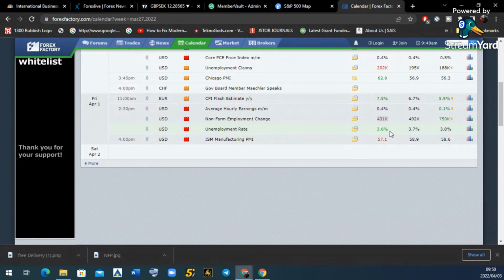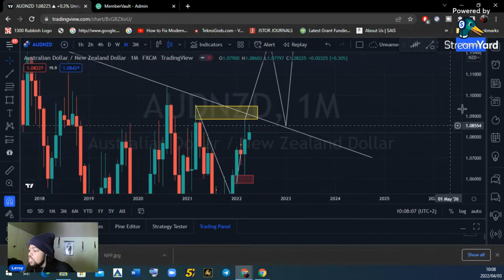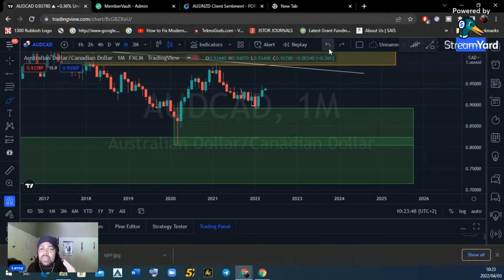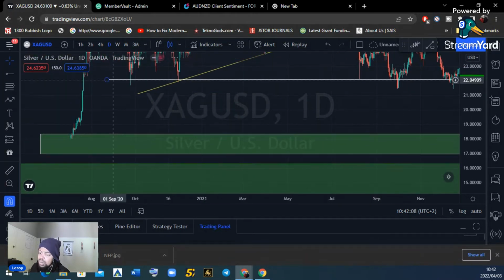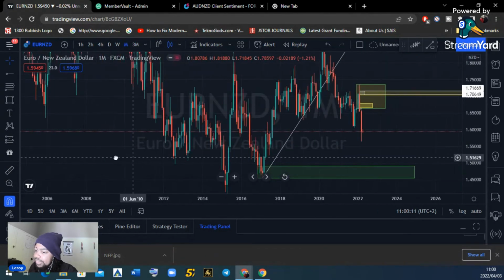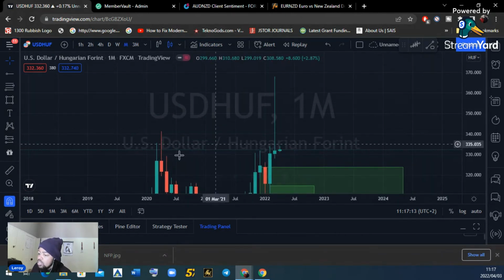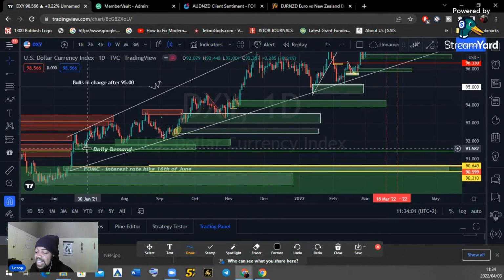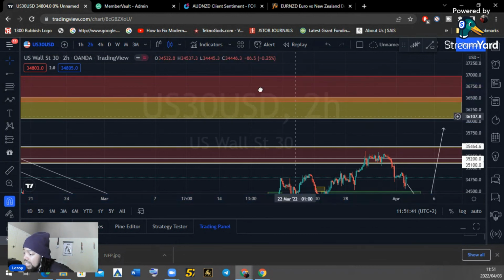Weekly Fx Trading Setups 4 April to 8 April 2022 Traders War Room 61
Weekly Fx Analysis - Traders War Room 61/2022 end of year Target $ 743 500

I looked at the following charts: AUDNZD, AUDCAD, XAGUSD, NZDCAD, USDCNH, EURNZD, GBPNZD, USDHUF, USDSEK, GBPSEK, SP500, US30,

💰💰💰💰💰💰💰💰💰 Check out our not to be missed programs and so much more to do with 365 Trading Academy using this

To join the wealthy in 3 years club check out this